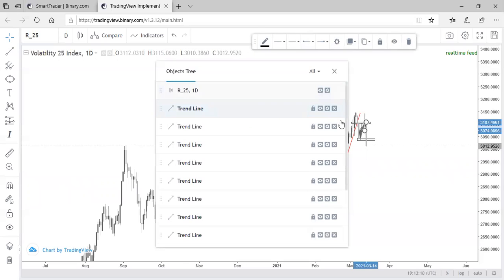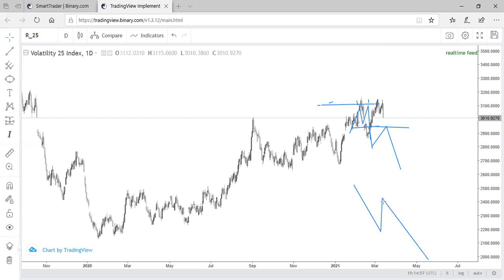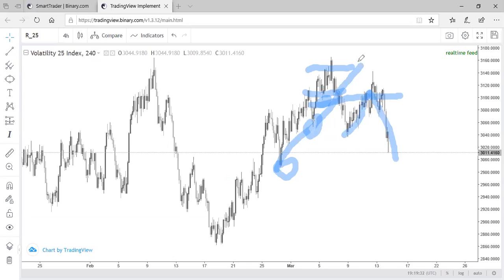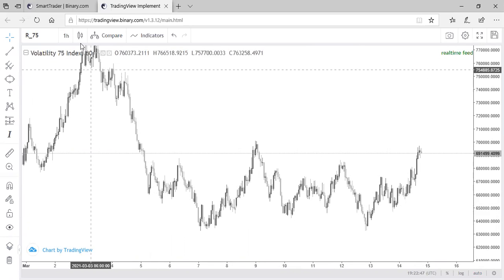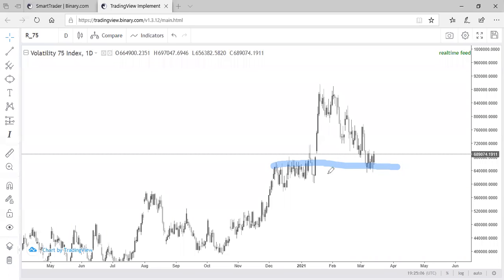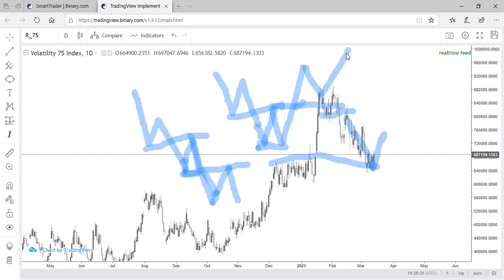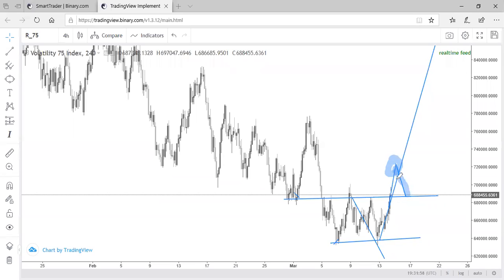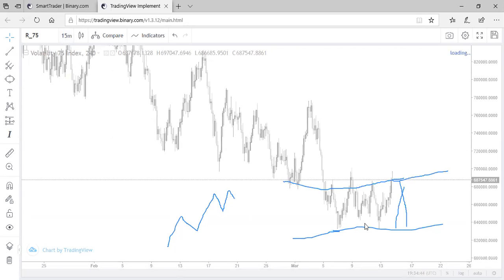THE BEST WAY YOU CAN READ YOUR CHART FOR STRONG MOVE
YOU CAN ALSO JOIN OUR FREE TELEGRAM GROUP FOR MORE SKILLS